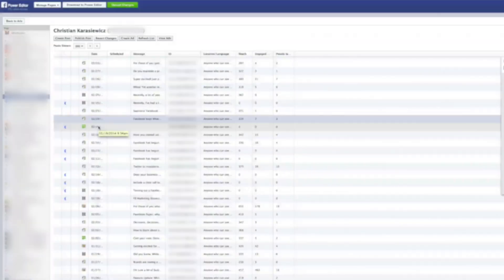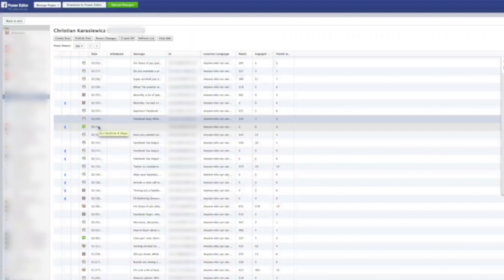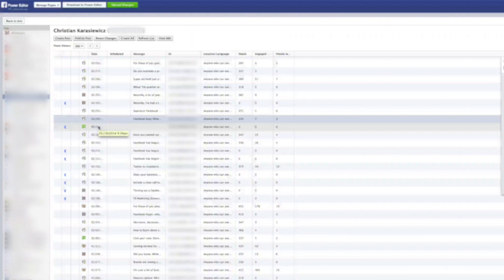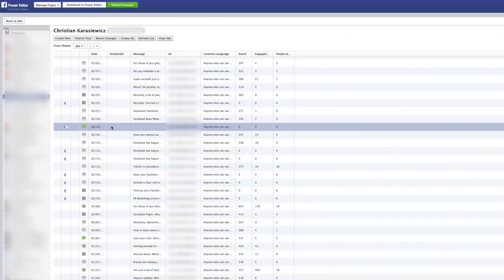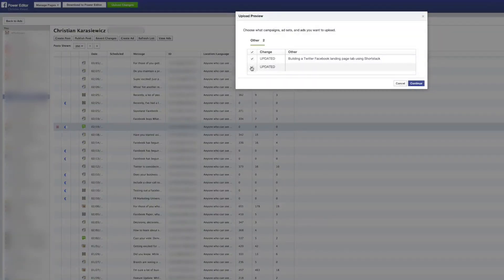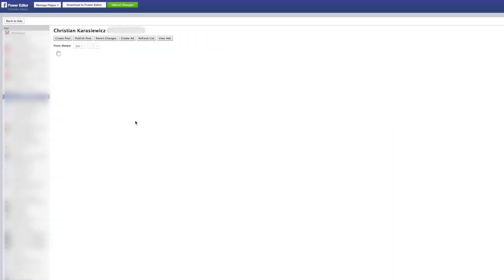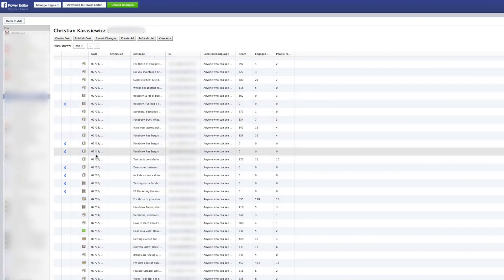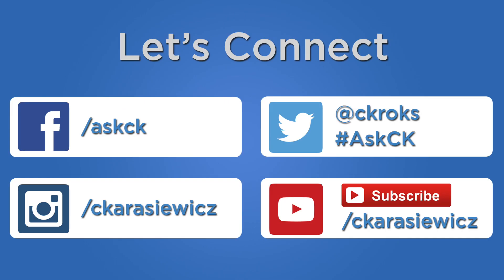How to delete a Facebook unpublished post in Power Editor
Learn how to delete a Facebook unpublished post in Power Editor.

This video tutorial teaches you how to delete a Facebook unpublished post or dark post in Power Editor.

To delete a Facebook unpublished post, follow these instructions.

1. Login to Facebook Power Editor
2. Click on Manage Pages
3. Select the unpublished post or dark post you want to delete
4. Press the delete button
5. Select the upload changes button

You've now learned how to delete Facebook unpublished posts or dark posts in Power Editor.

By deleting unpublished posts in Power Editor, you can clean-up your Facebook Ads and make it easier to manage your Facebook Ads.